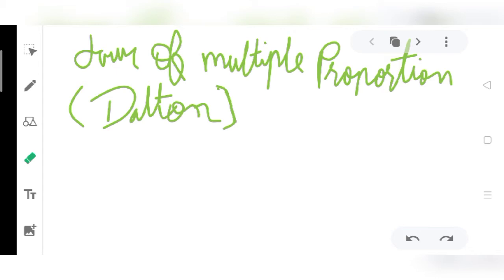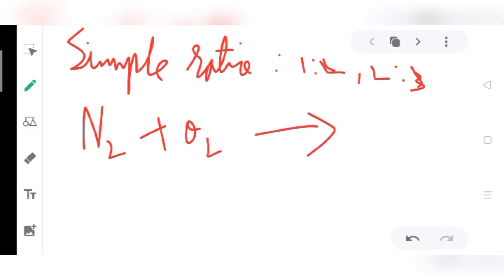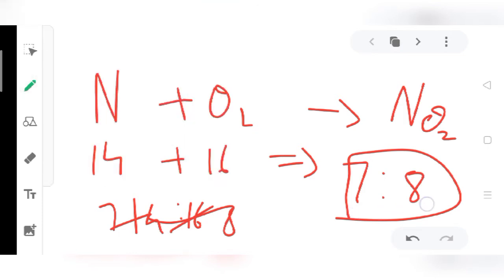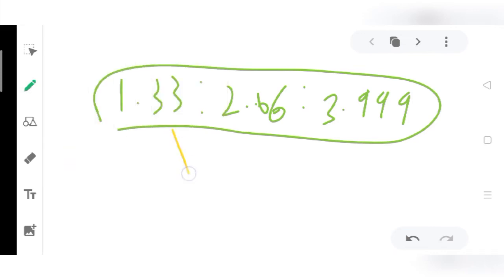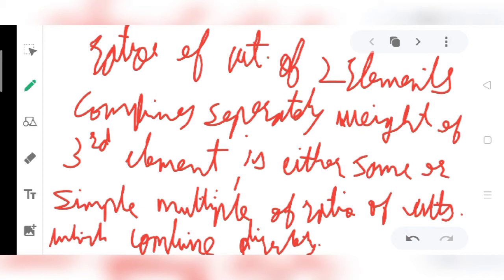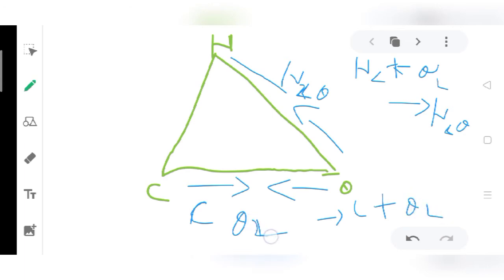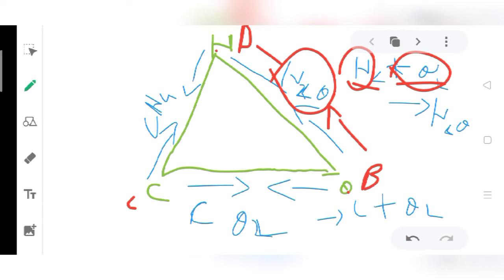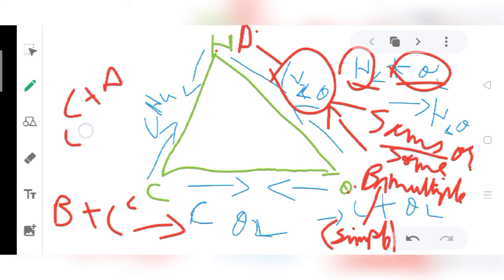Law of multiple proportion || law of reciprocal proportion ||( Physical Chemistry )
Hello friends,
This is the another vedio for the general chemistry in which I have discussed about :
1. Law of multiple proportion,
2. Law of reciprocal proportion.